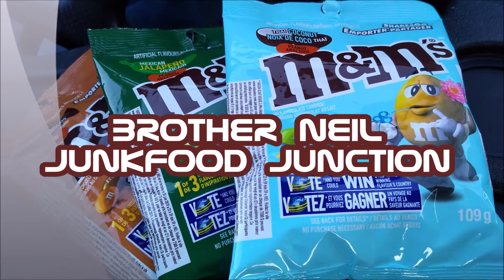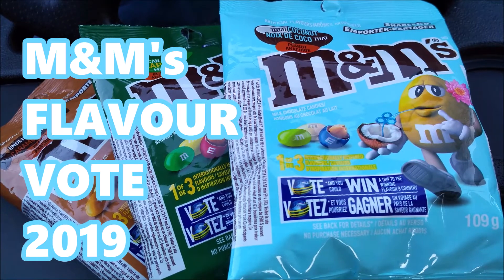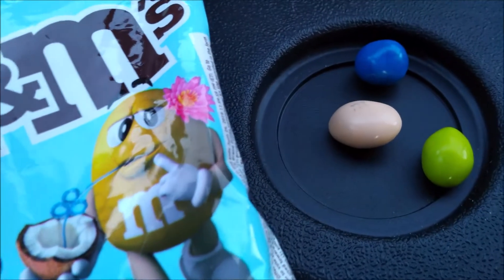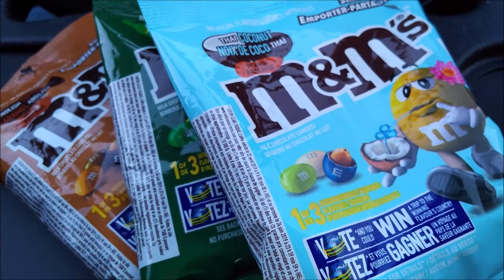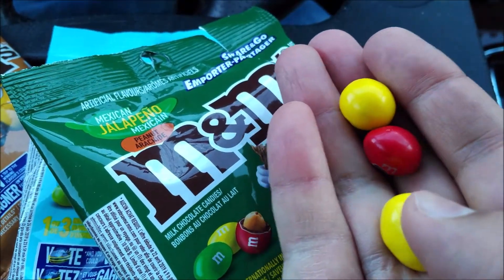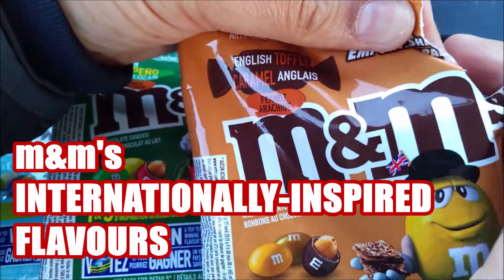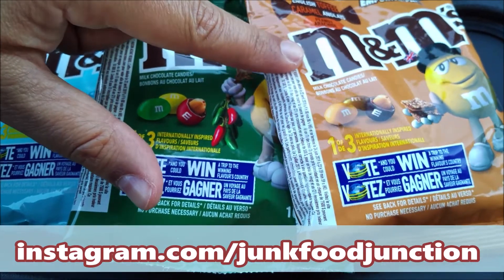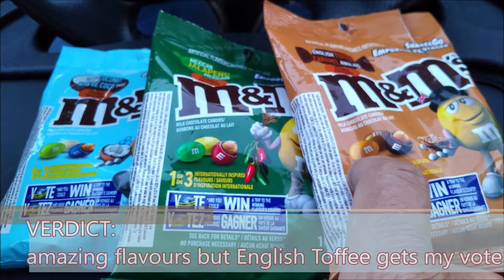NEW M&M's Peanut FLAVOUR VOTE March 2019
CONTEST

Mexican Jalapeño Peanut
It's spicy. It's chocolate-y. It's muy delicioso. Try Mexican Jalapeño Peanut M&M'S candies for a flavorful kick.

Thai Coconut Peanut
Indulge in the savory sweet taste of Thai Coconut Peanut M&M'S candies—inspired by the tropics of Thailand.

English Toffee Peanut
Taste the deliciousness of English Toffee Peanut M&M'S candies. Almost like a trip to Great Britain itself.

See which one we picked as the winner of this epic Junkfood Junction SHOWDOWN!

Brother Neil